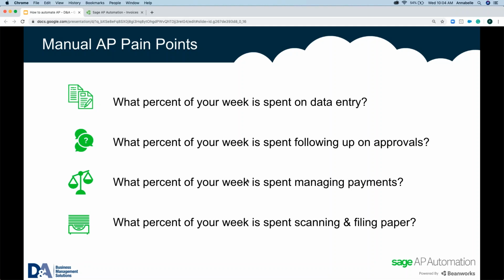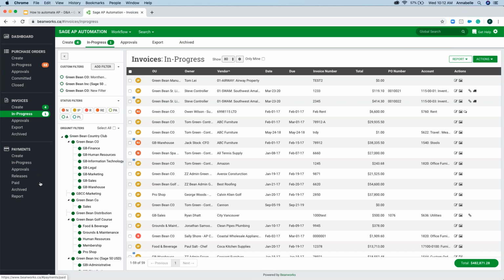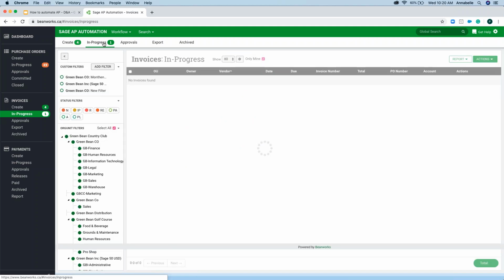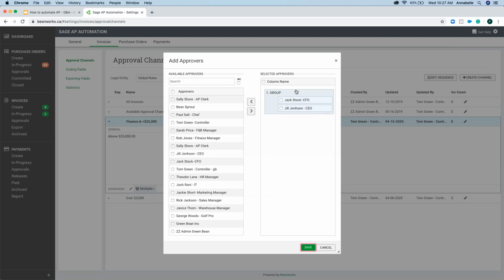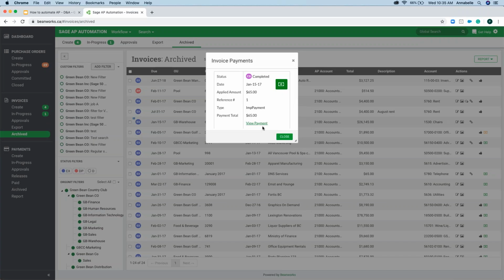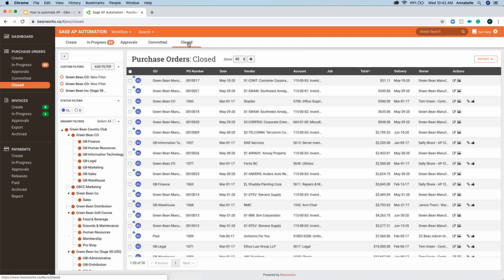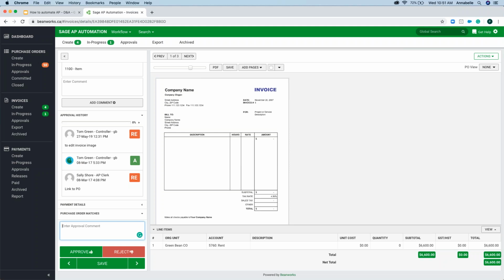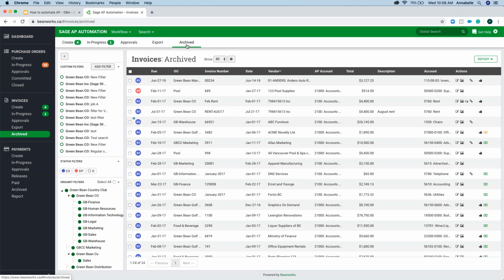Webcast Modernizing your Accounts Payable Approval Process to Allow for Remote E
This online session about Sage AP Automation from April 15th, 2020 shows how you can ensure business continuity while cutting down on high costs associated with manual AP, all in a secure, integrated, web-based platform for Sage 300.